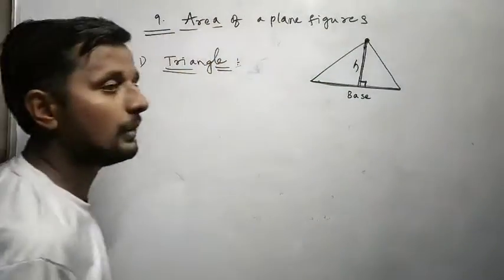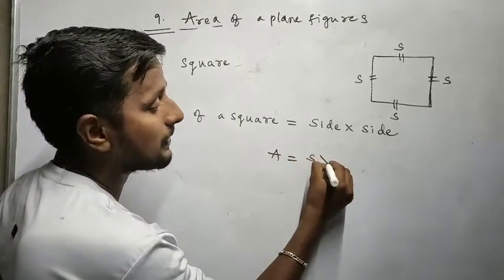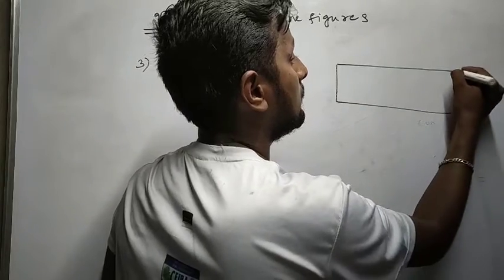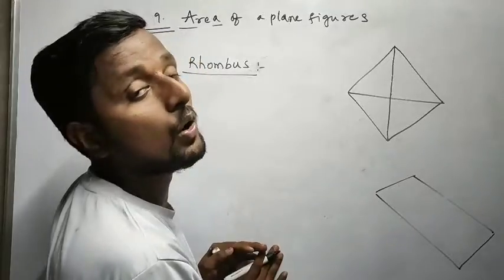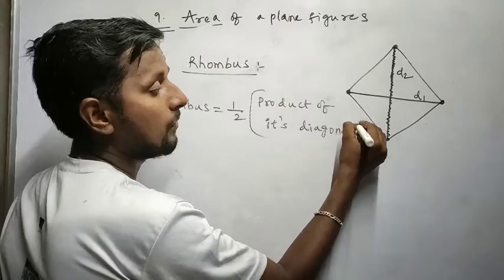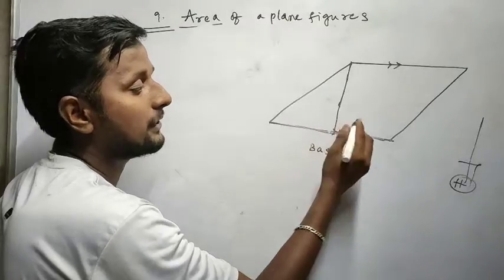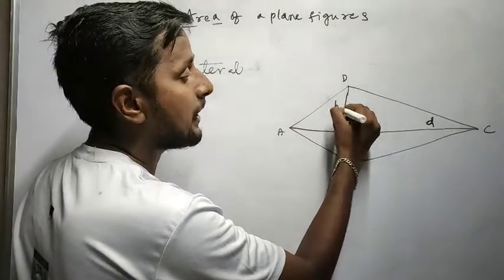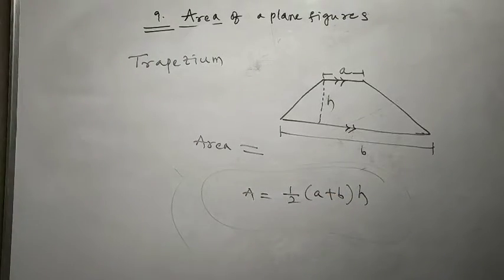Area of plane figures introduction